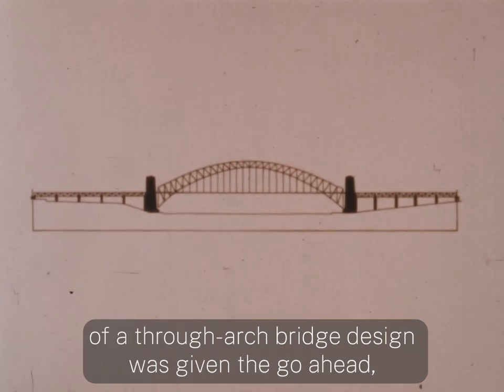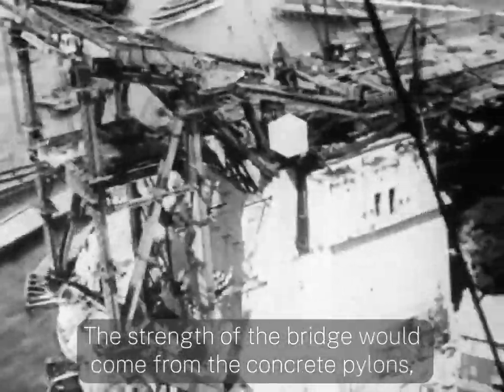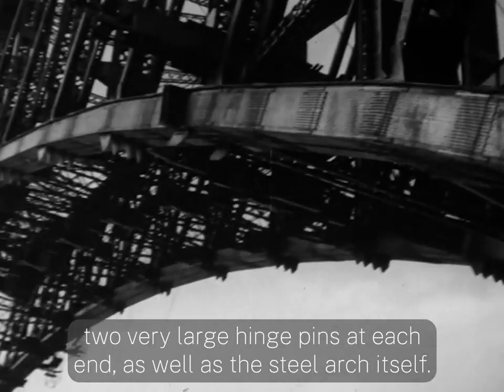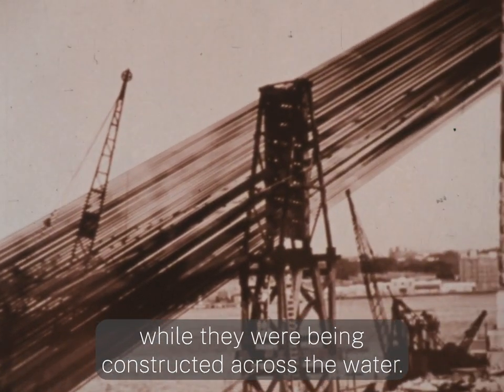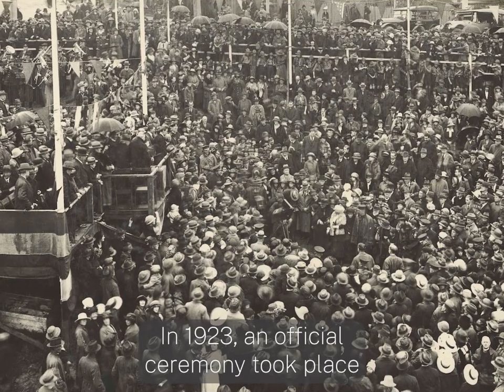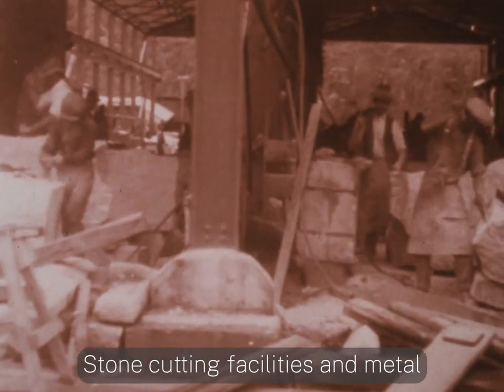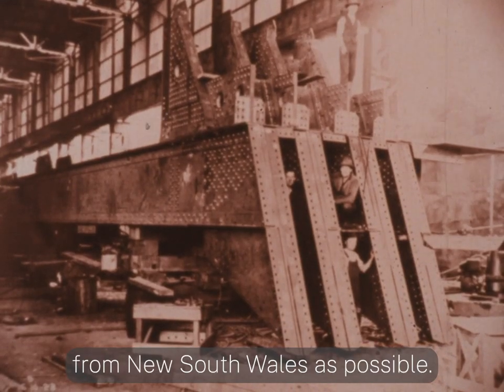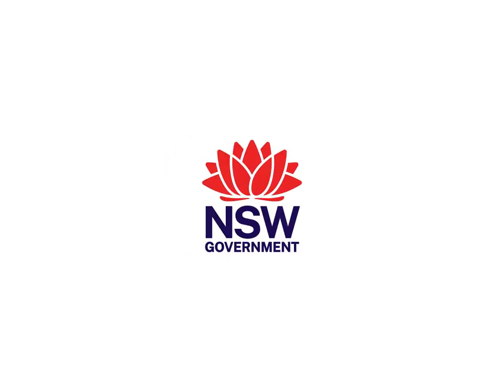The Sydney Harbour Bridge Design! | Sydney Harbour Bridge 90th Anniversary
Can you imagine our Sydney Harbour Bridge looking any other way!? It could have easily looked a little different - but we knew it had to be strong, resilient - and most importantly, pretty!

Experience it for yourself with a @BridgeClimb on Sat 19 March and get $90 off an adult ticket